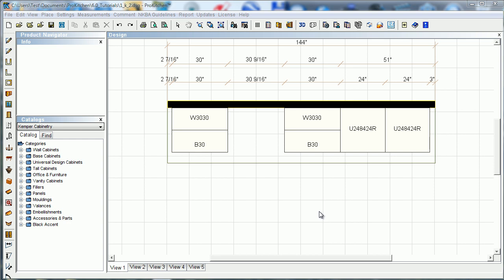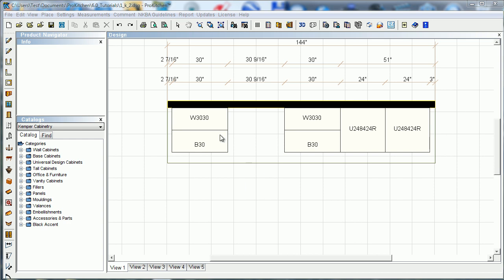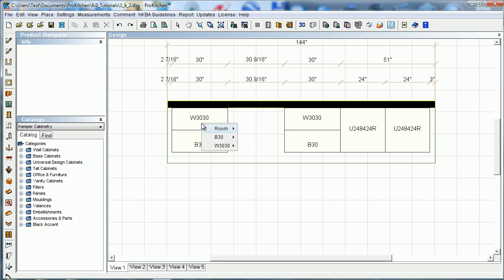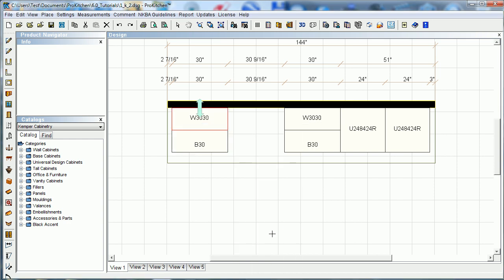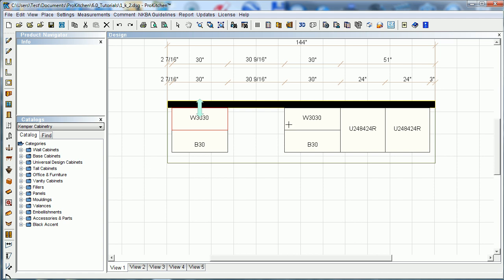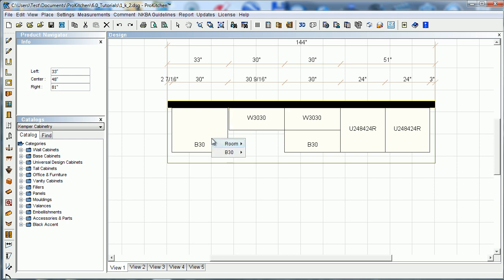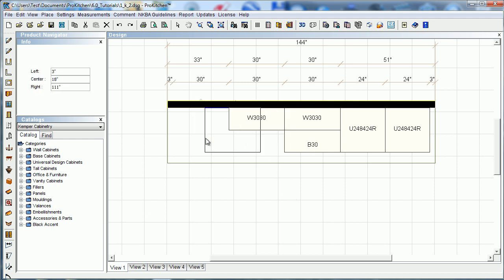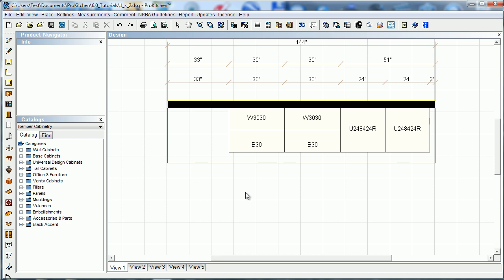PopUp Menu Feature: Snapping Cabinets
Watch this brief tutorial to learn how to snap a cabinet in your ProKitchen design.